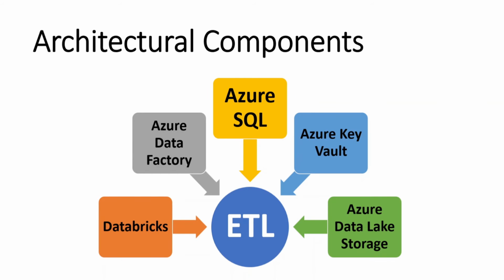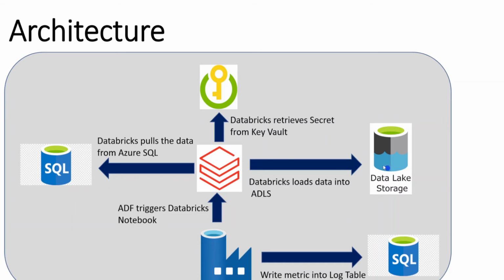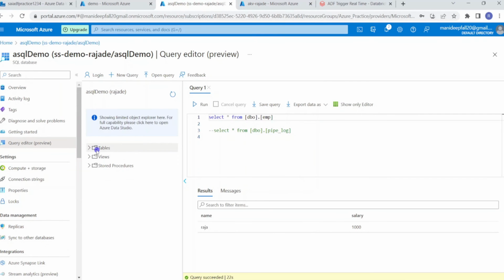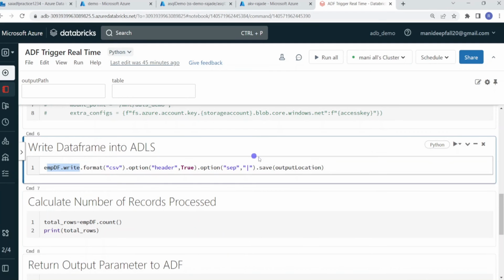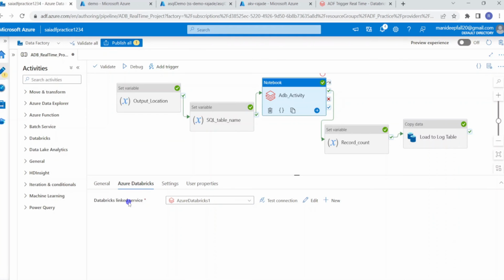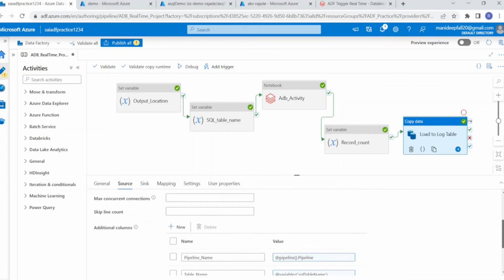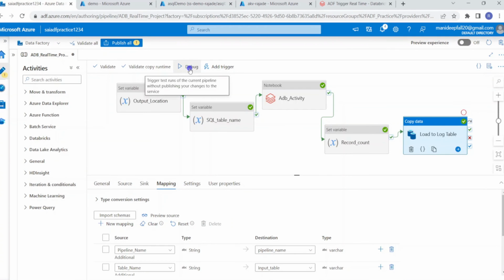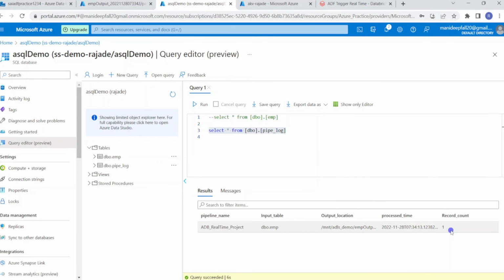87. Databricks | Pyspark | Real Time Project: ETL Pipeline Integrating ADF, ASQL, ADLS, Key Vault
Azure Databricks Learning: Real Time Project:ETL Pipeline Integrating Databricks, ADF, ASQL, ADLS and Key Vault

How to develop ETL Pipeline Integrating Databricks, ADF, ASQL, ADLS and Key Vault ?

This tutorial explains the real time project scenario of ETL pipeline development of integrating Azure Databricks with ADF, ASQL, ADLS and Key Vault

To get through understanding of this concept, please watch this video